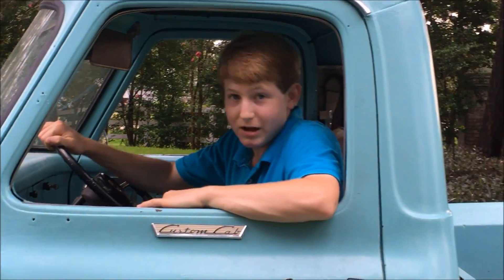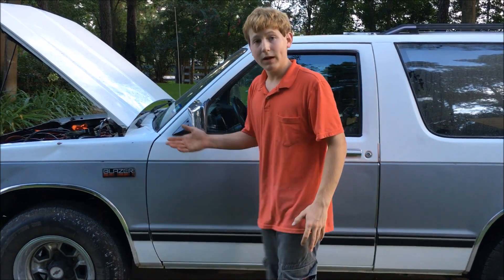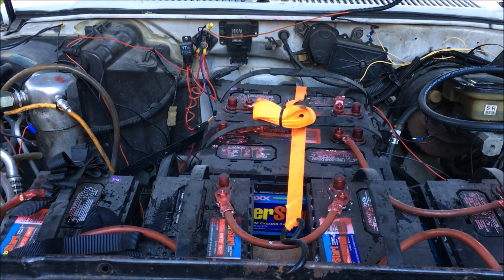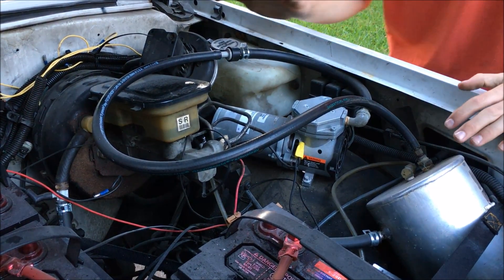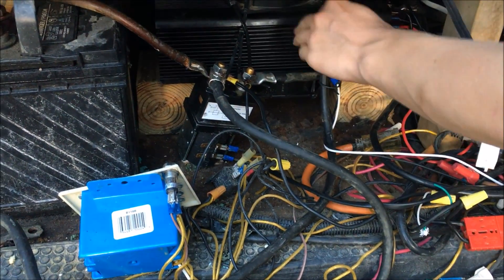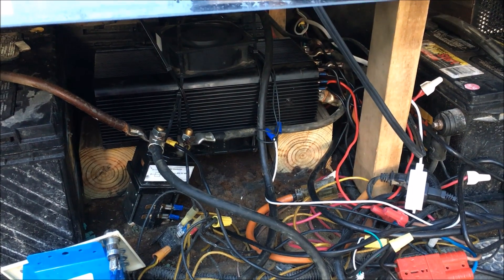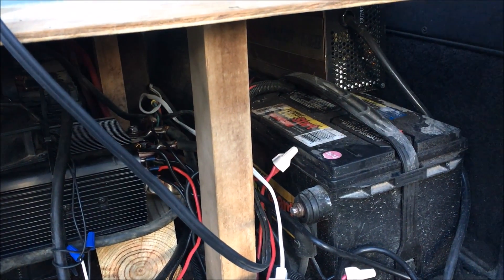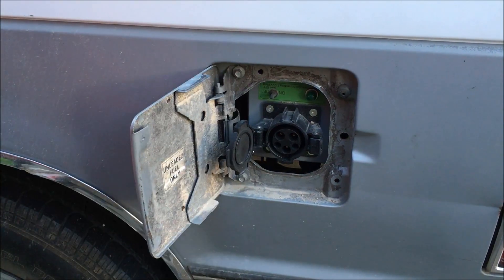Austin's Fully Electric S10 Blazer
This is my 1987 Chevrolet S10 Blazer with an electric drive system!  It currently has 18 120 Ah batteries and a War P 9 electric motor. Want to converter your own vehicle and have questions about mine?